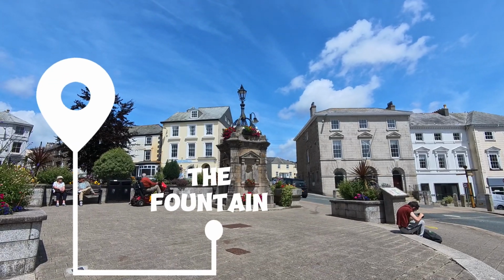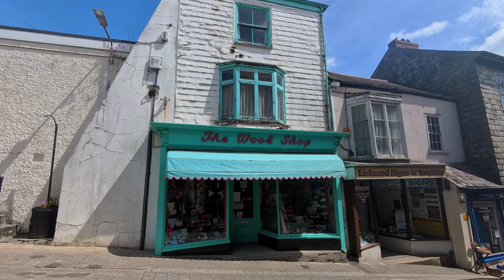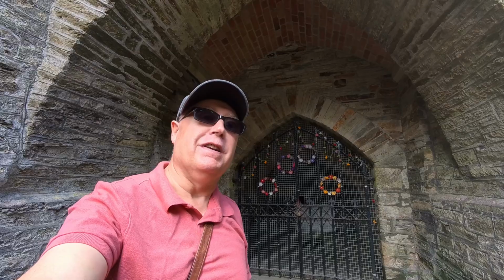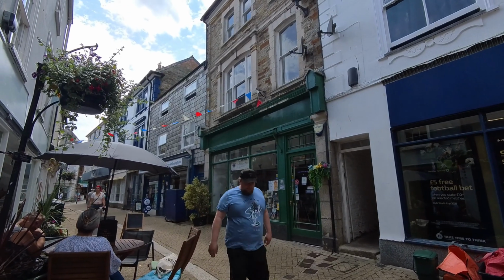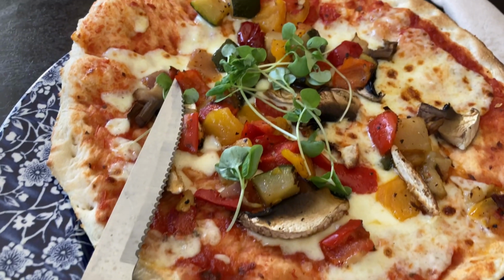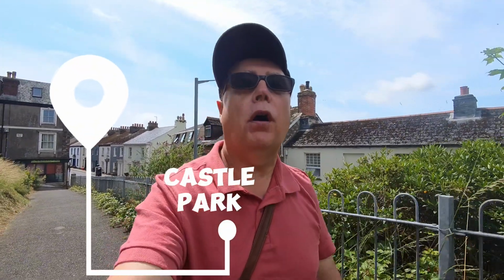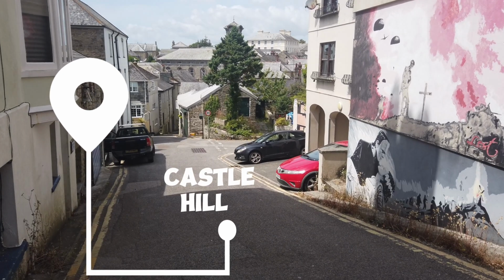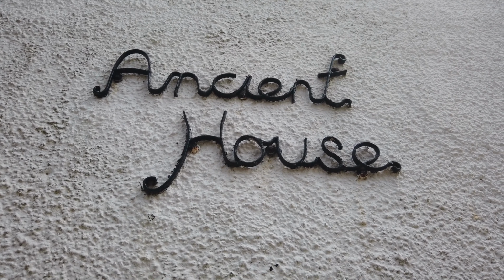Why Don’t More People Visit Liskeard?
🏰 Explore Liskeard, Cornwall — a hidden gem packed with history, walkable streets, and characterful landmarks. In this 5-minute vlog, we tour the town on foot, starting with a Tudor home once visited by royalty and ending in a peaceful green space where a medieval castle once stood.

📍Stops on this walking tour of Liskeard include:

Stuart House – Tudor history and local art exhibitions
TheFountain (1871) – civic pride
Parade House & Forester’s Hall – Elegant Georgian and classical architecture
Market Street & Fore Street – Lively shops and market heritage
The Pipe Well – A sacred spring in a leafy nook
Church Street & St Martin’s Church – Gothic beauty and historic buildings
Castle Park – Tranquil green space with sweeping views
🚆 Perfect for car-free travel from Plymouth or Truro
🧭 Ideal for walkers, history buffs, and fans of off-the-beaten-track Cornwall